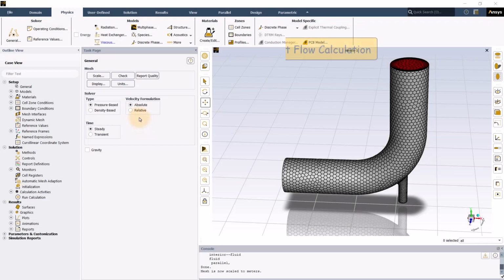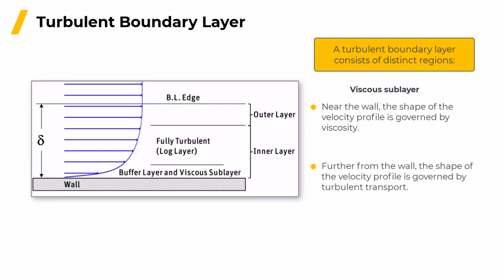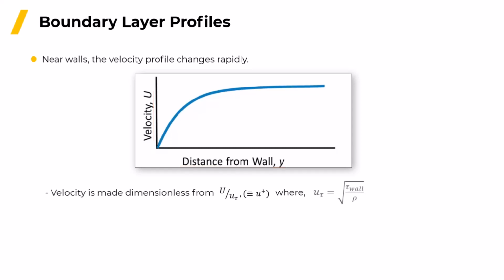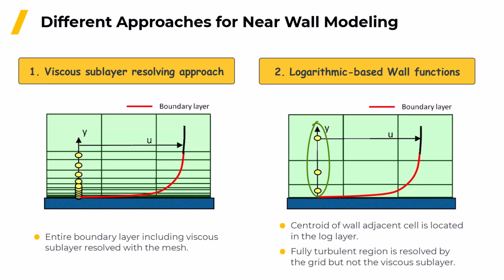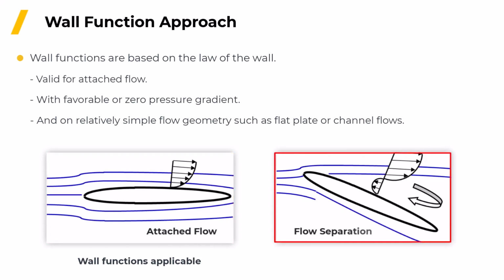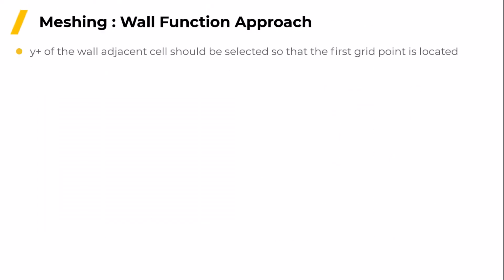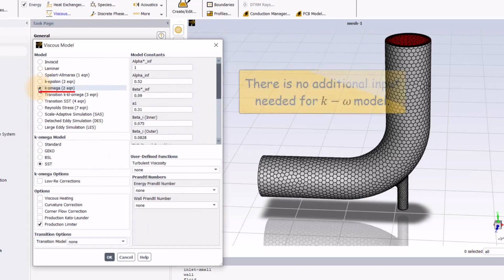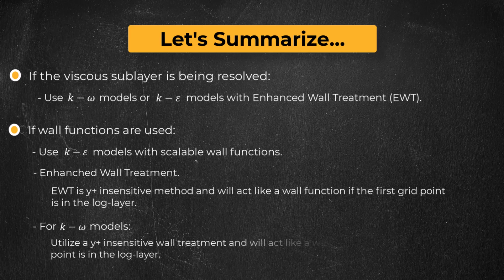Modelling Near-Wall Turbulence in Ansys Fluent — Lesson 2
In this video lesson, we will learn about the structure of turbulent boundary layers and the two approaches for near-wall modelling, namely the viscous sublayer resolving approach and the wall-function approach. We will also learn how to choose the most suitable approach, how to create suitable meshes for each approach, and how/when to enter near-wall treatment settings in Ansys Fluent.

For more details about the contents of this video, visit the lesson